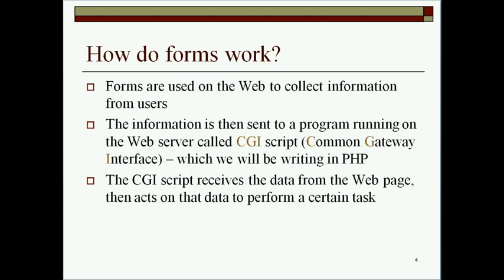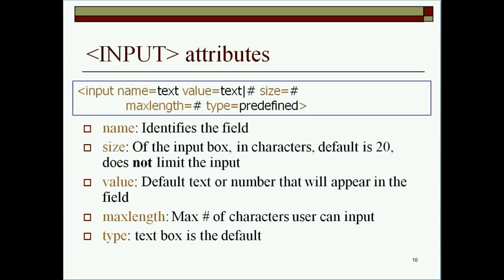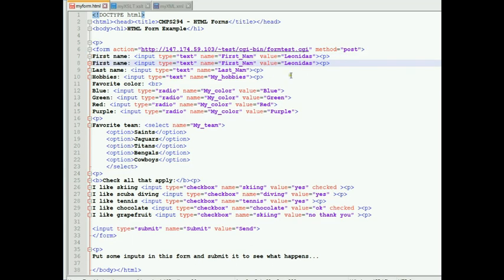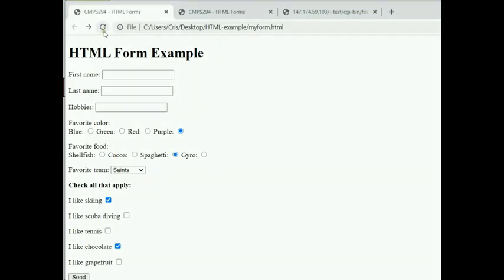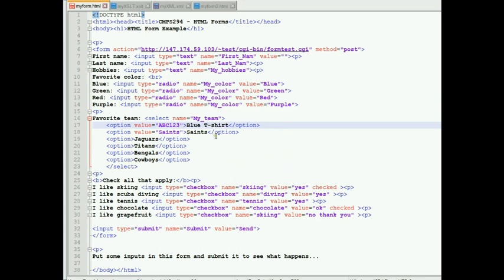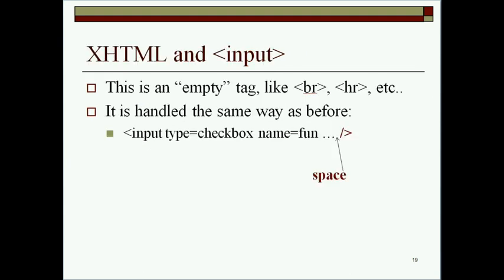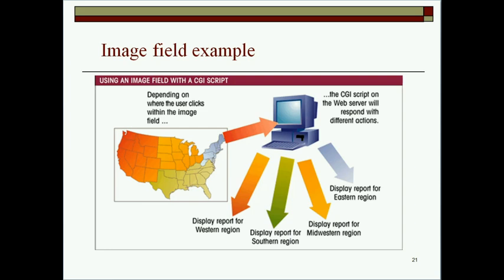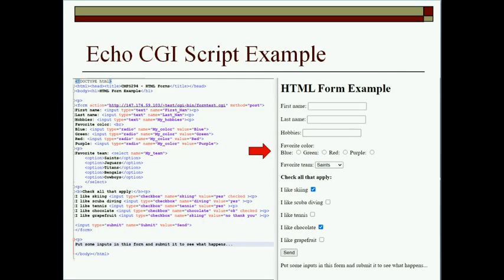Lecture on HTML Forms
The basic elements of HTML forms used to collect user input on a browser. The form tags explained with examples.